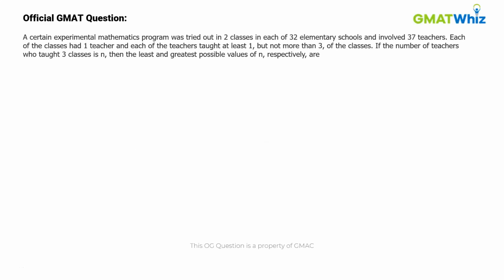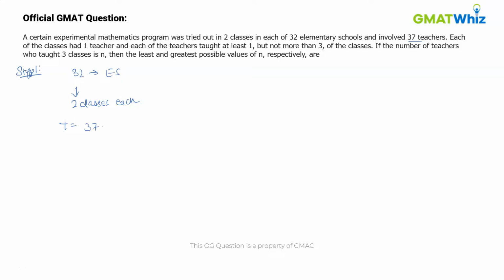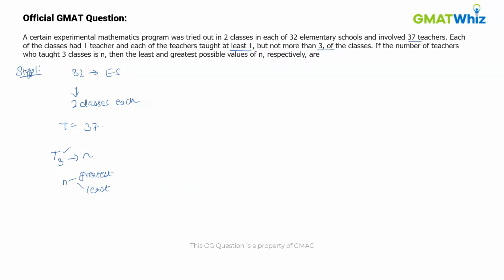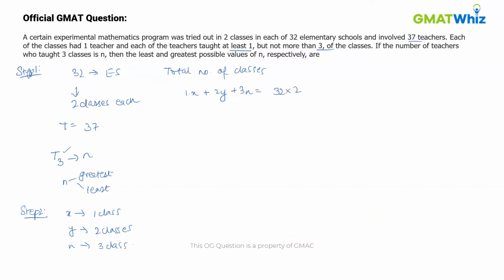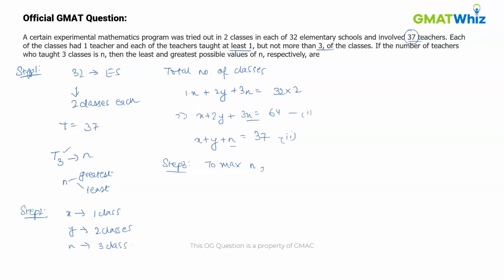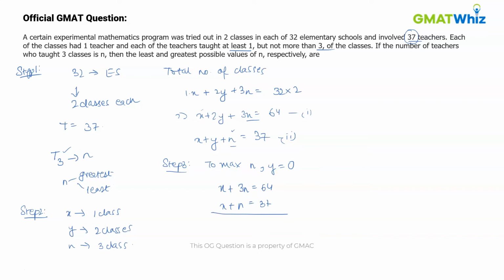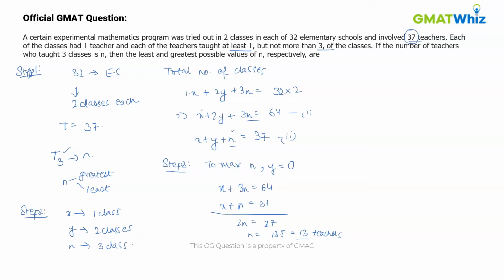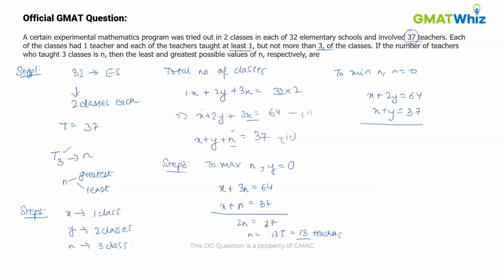GMAT OG l PS04711 : A certain experimental mathematics program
A certain experimental mathematics program was tried out in 2 classes in each of 32 elementary schools and involved 37 teachers. Each of the classes had 1 teacher and each of the teachers taught at least 1, but not more than 3, of the classes. If the number of teachers who taught 3 classes is n, then the least and greatest possible values of n, respectively, are